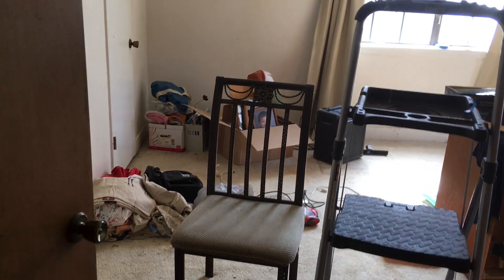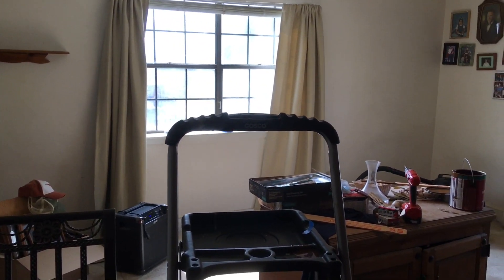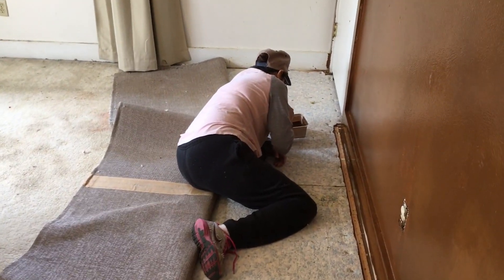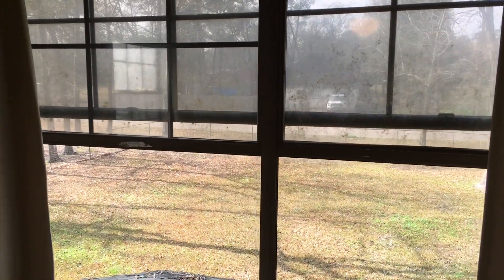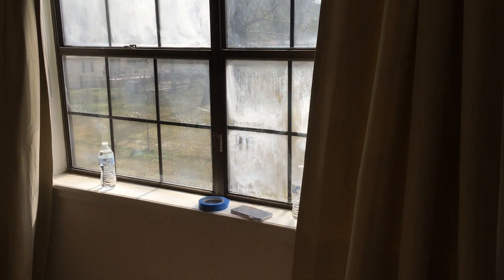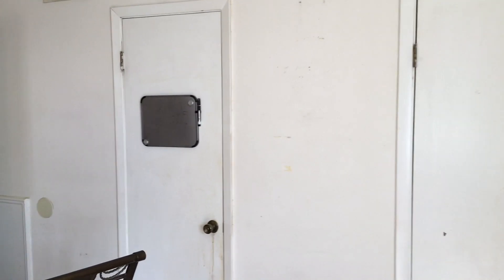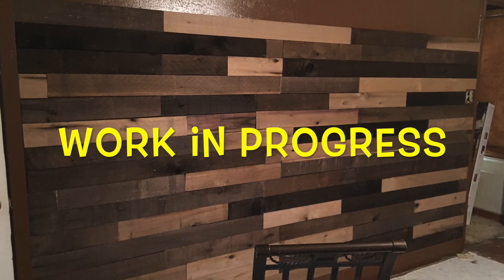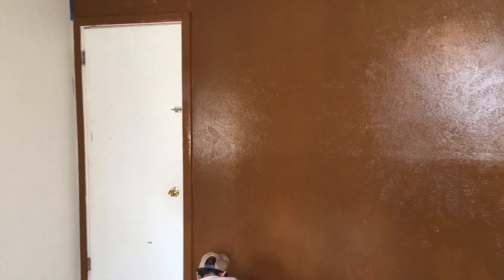Room Reconstruction project update